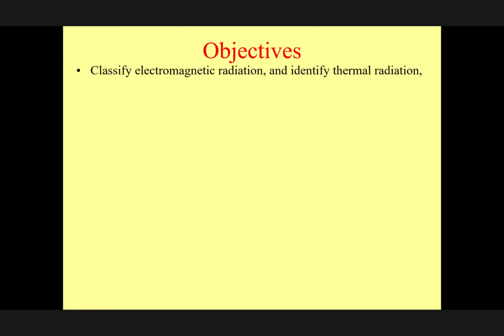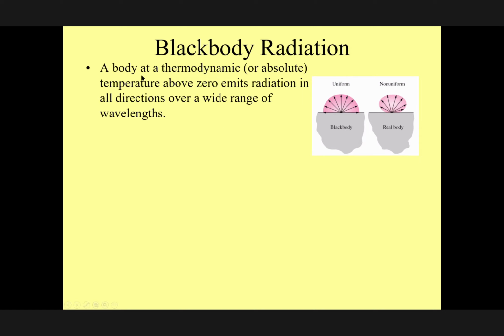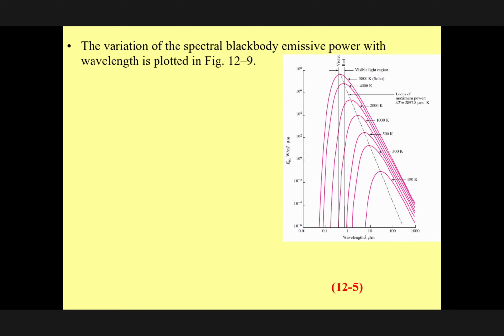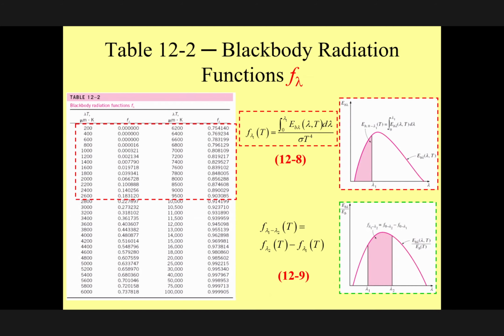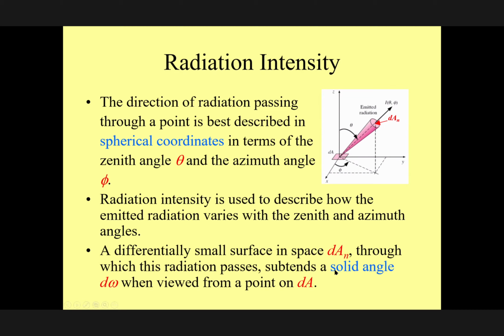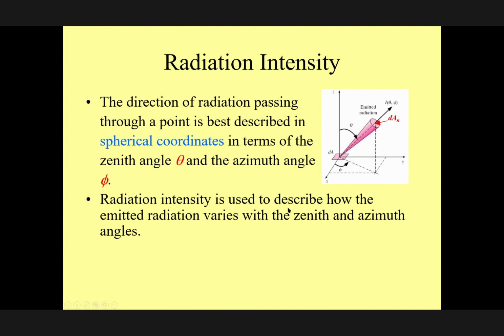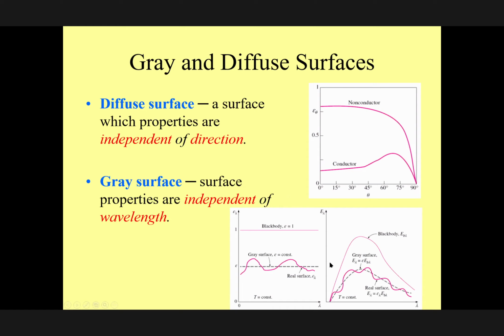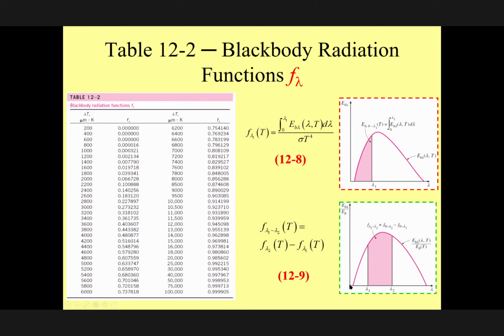BLDG 476 - Thermal Analysis of Buildings - Lecture 21 (November 19th, 2020)